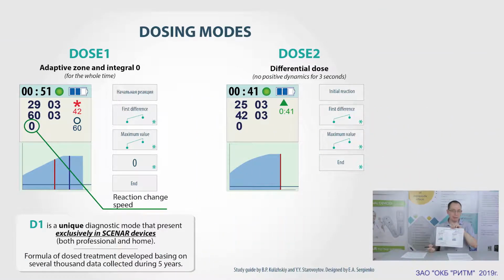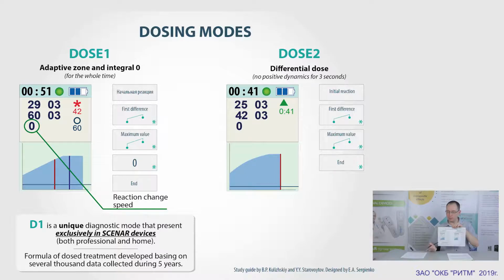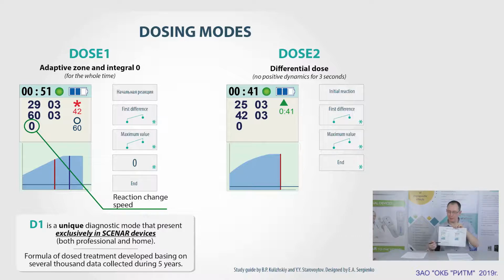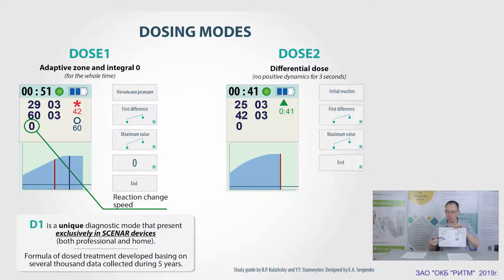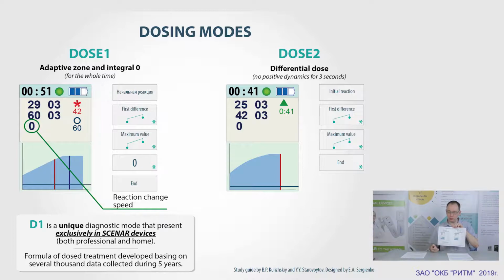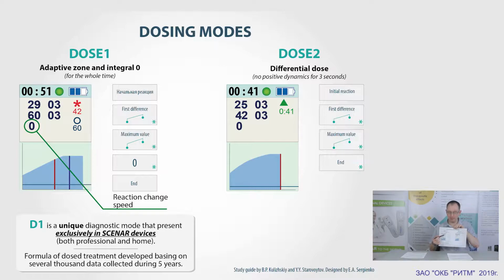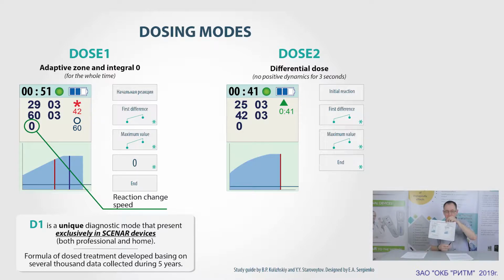What are SCENAR Dose 1 and Dose 2 modes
The short video, created by the manufacturer of SCENAR technology RITM OKB ZAO, gives an overview of the unique Dose 1 and Dose 2 modes built into the RITM SCENAR Professional devices.